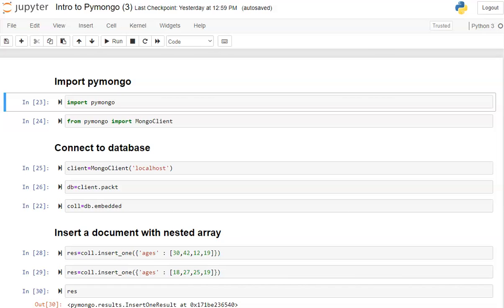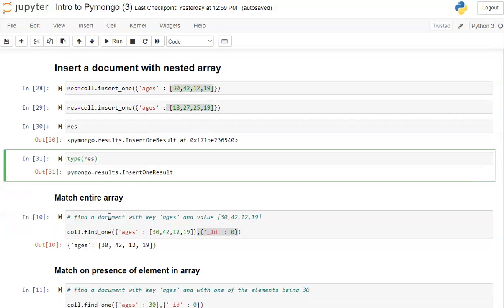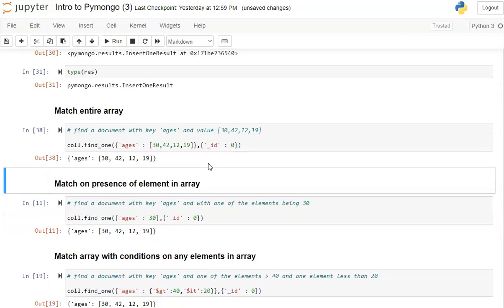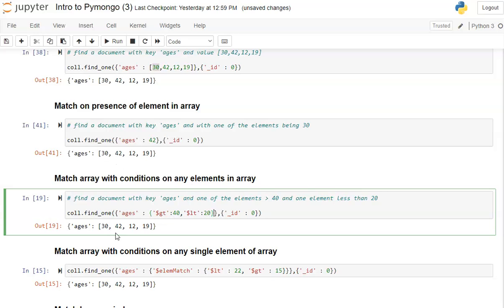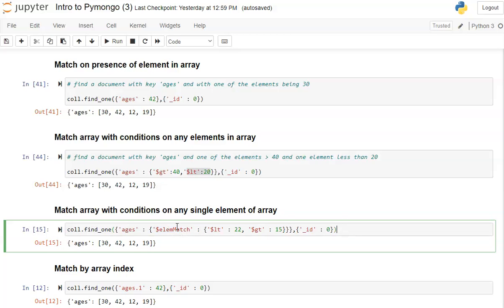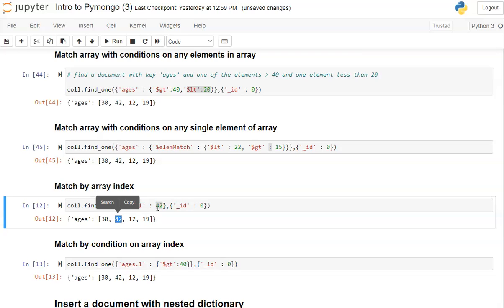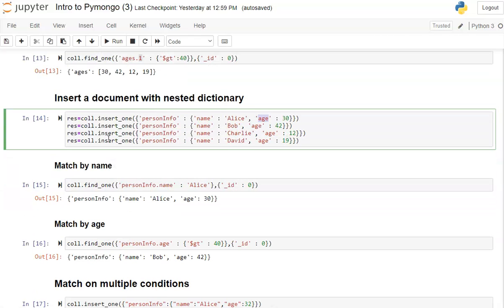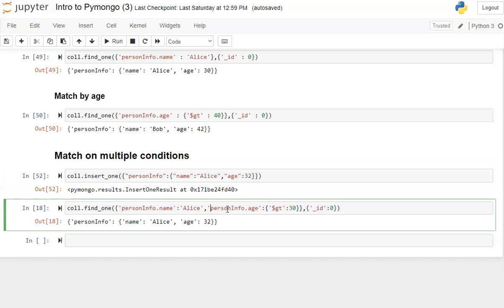Pymongo - Inserting Documents